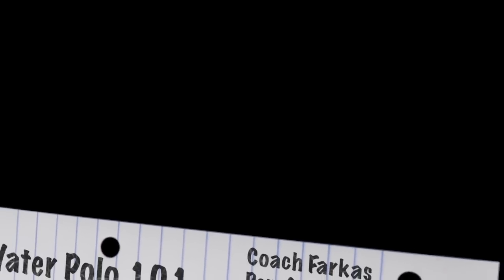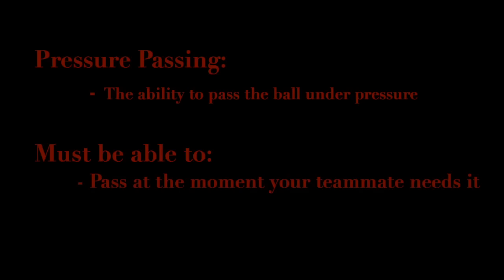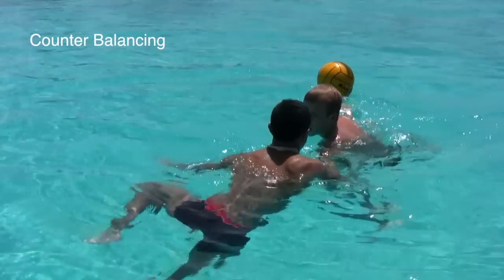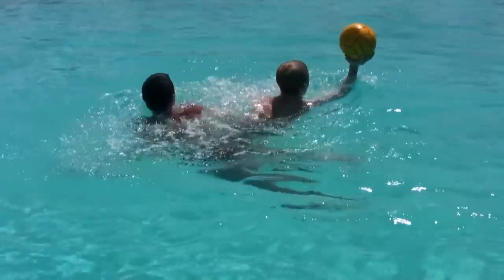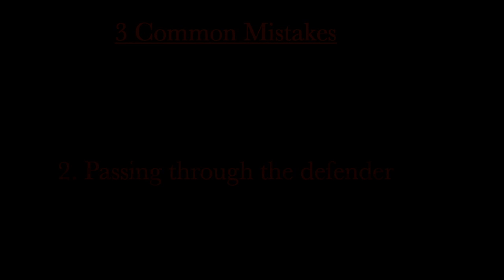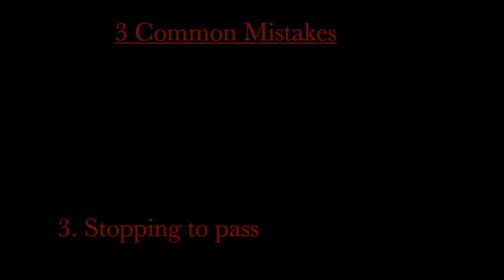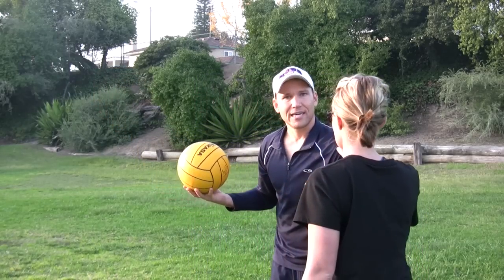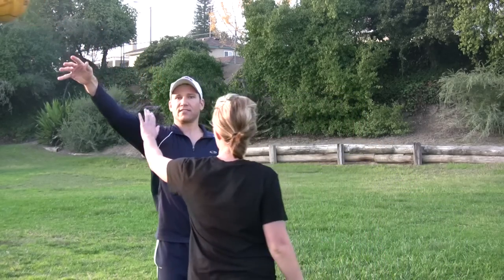How To Pass When A Defender Is Guarding You, How to Play Water Polo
This video covers one of the most important offensive skills for a water polo player, pressure passing.  In this video we teach how to pass the ball without drawing a foul.  Moving the ball without having to draw a foul is a very important skill for any utility player.